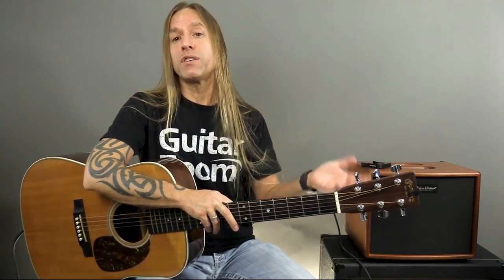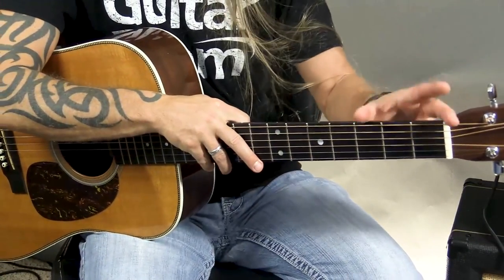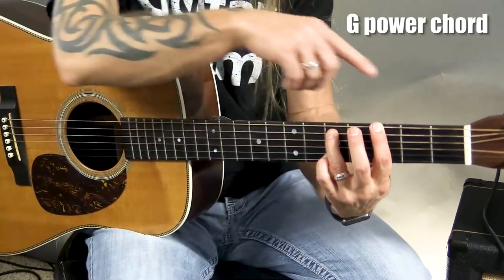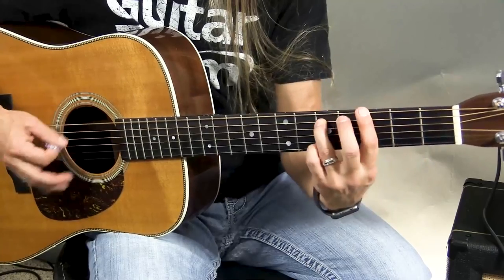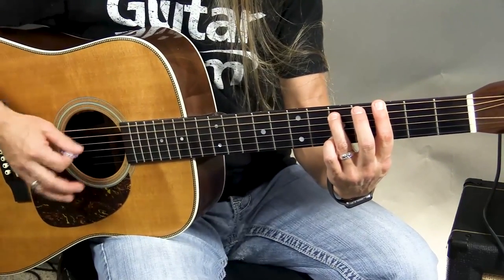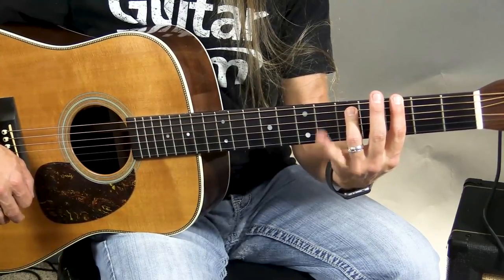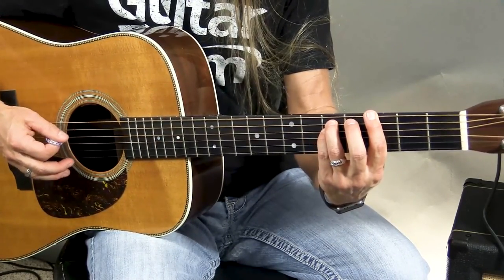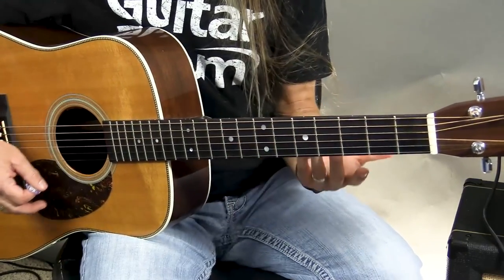How to Play a Power Chord for Guitar | Beginner Guitar Lesson #22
Do you want to learn how to play guitar?
This is Steve Stine's Beginner Guitar Lesson Series created specifically for YouTube, and it offers you the opportunity to learn how to play the guitar for the absolute beginner.

In this guitar lesson, Steve Stine discusses a guitar chord called a "power chord".
This chord is very popular in modern rock music, and can be played on an acoustic or electric guitar.

Learning power chords can help you better understand how to play rock, blues and other styles of songs, but you can also use them as a "temporary" substitute for chords you don't know, until you get the opportunity to learn the correct ones.

In these videos, Steve uses:
Hawk Guitar Picks (TB6)
Martin HD28 Acoustic Guitar
Hughes and Kettner Era 1 Acoustic Amp

This series of guitar lessons for beginners covers topics like: how to tune your guitar, how to hold your guitar, parts of the guitar, how to hold the guitar pick, how to strum, how to play your first guitar chords, how to play songs, learning the notes on the guitar, and so much more.